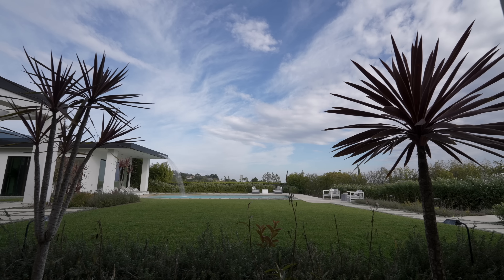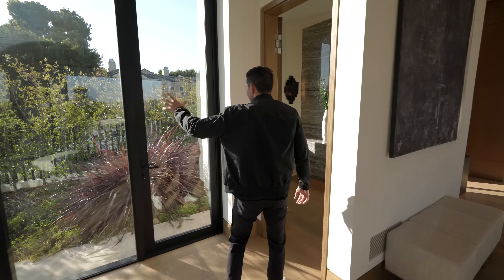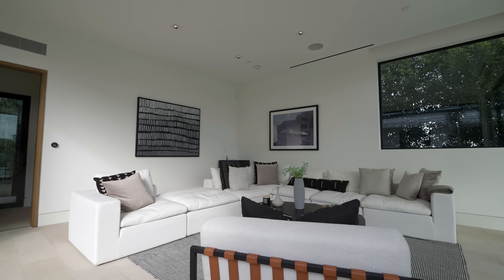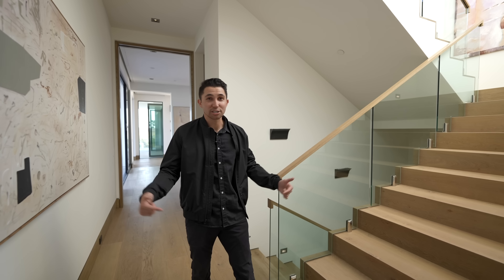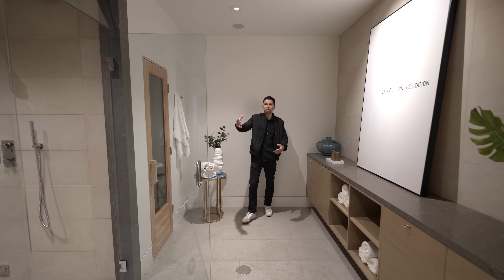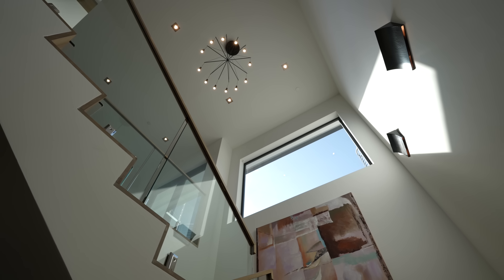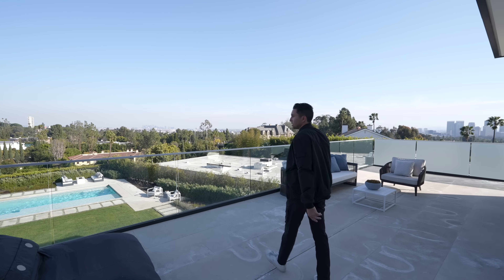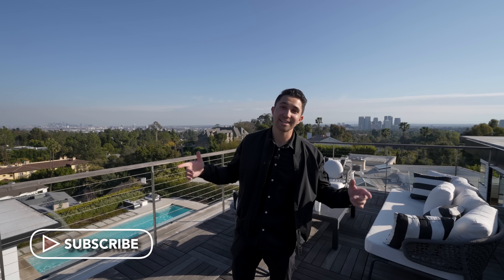Inside a $23,000,000 Beverly Hills Mansion with the Perfect Basement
This isn't your typical Beverly Hills Modern Mansion!

$22,995,000
7 bed 13 bath
12,127 sqft

Listed by:
Jade Mills DRE # 00526877

0:00 Intro / Front Yard
1:27 Main Level
5:22 Backyard
8:42 Main Level Cont.
11:08 Entertainment Level
18:46 Primary Bedroom Suite
23:07 Guest Bedrooms
25:25 Outro